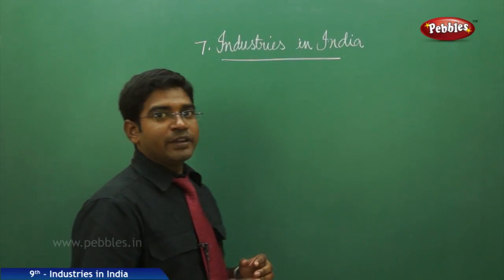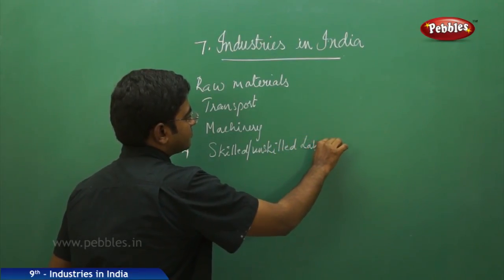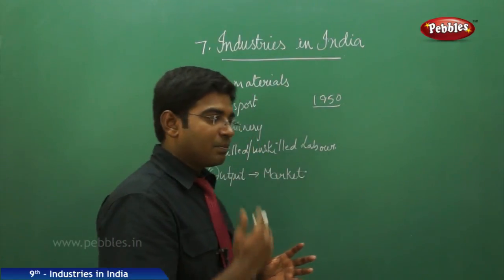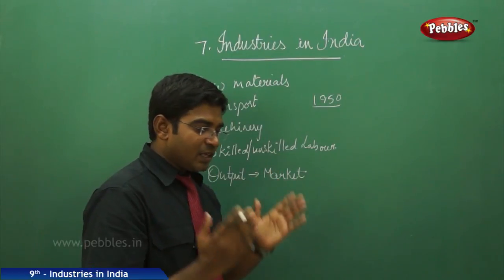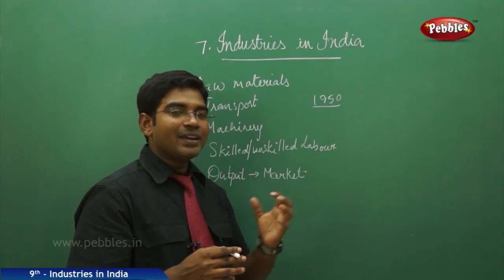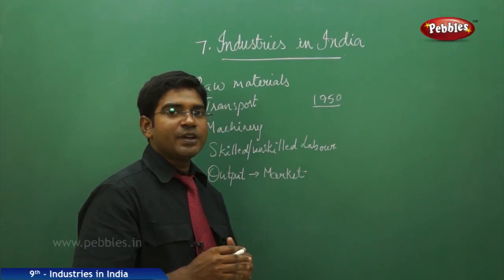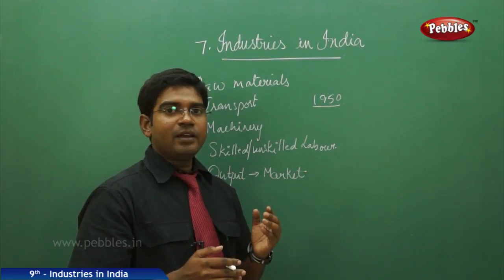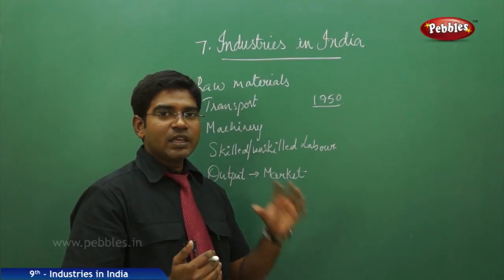Industrial Location : Industries in India | Social Science | AP&TS Syllabus